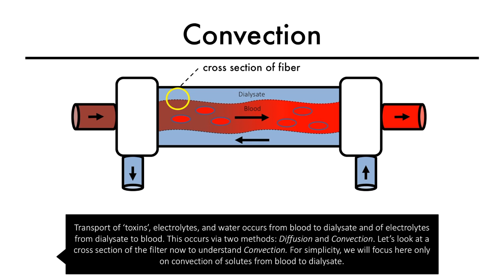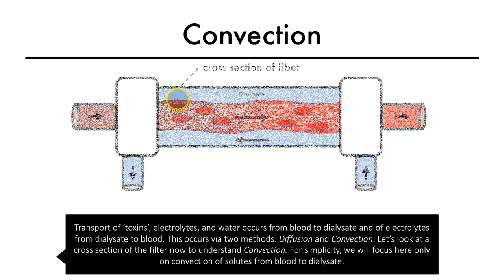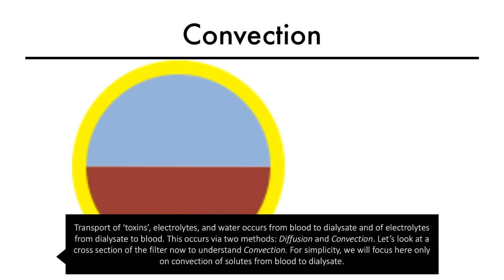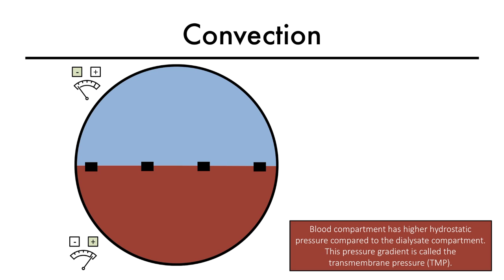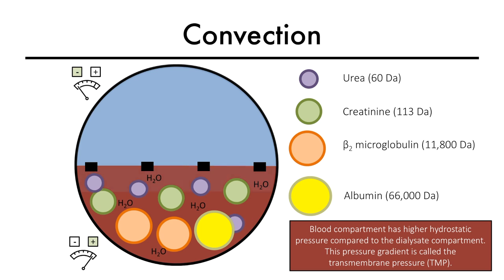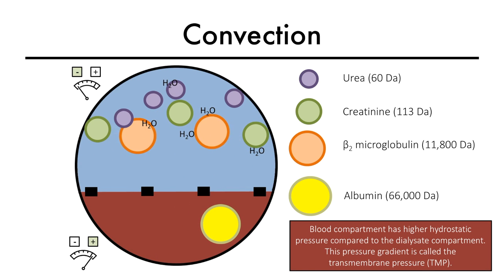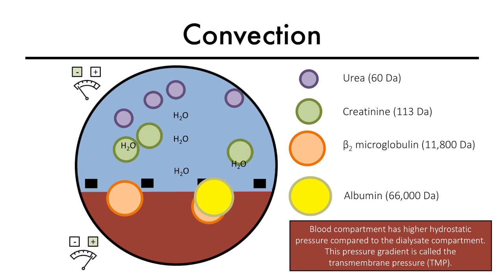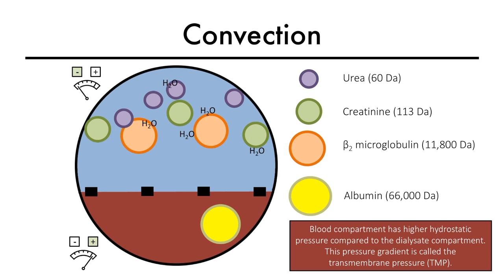Hemodialysis Kinetics 101 04 Convection